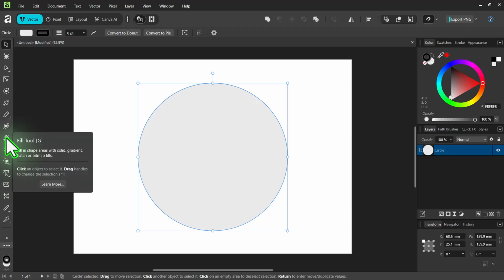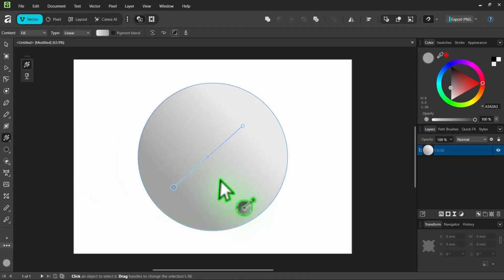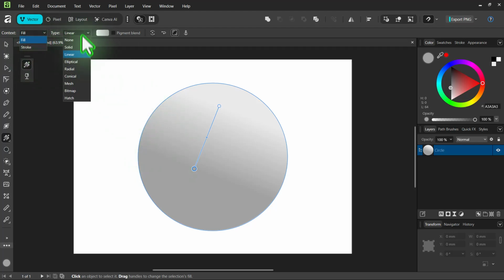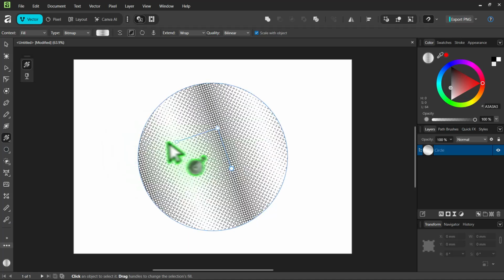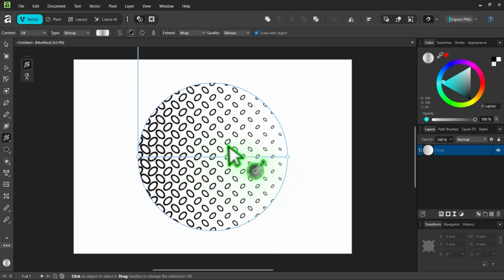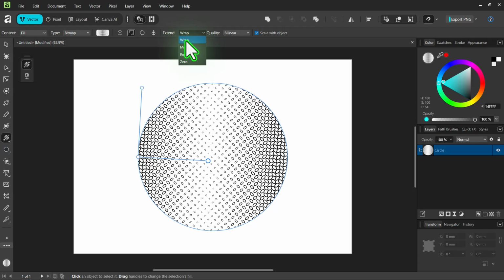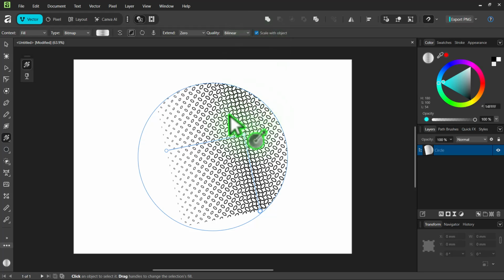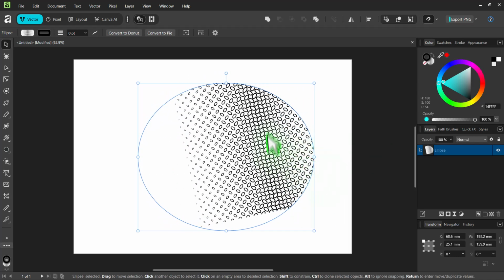Affinity Fill Tool Secrets Revealed FAST for Beginners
Learning How to Use Fill Tool in Affinity is one of the first thing every beginner should master, and in this quick 2-minute tutorial, I’ll walk you through how the Fill Tool works in the Affinity step-by-step with zero confusion. You’ll learn how to change colors, apply solid fills, use gradients, adjust line colors, and control every color option like a pro even if you're opening Affinity for the very first time. This short, simple, and super beginner-friendly guide will help you work faster, design cleaner, and understand exactly how the Fill Tool reacts to vector shapes, text objects, and layers.